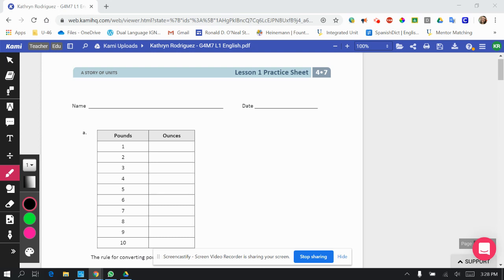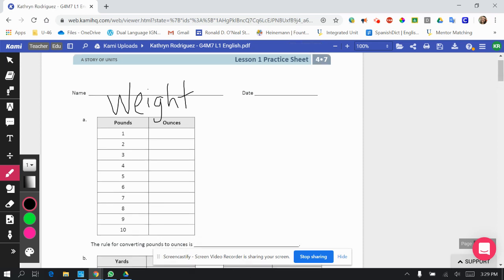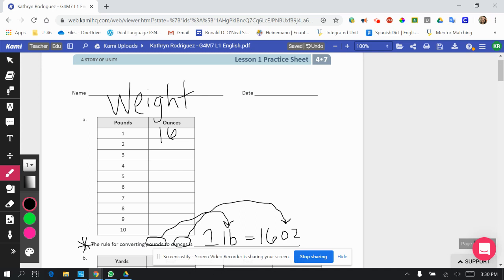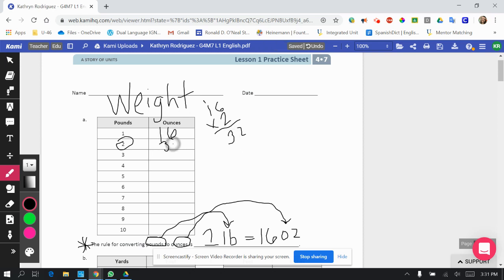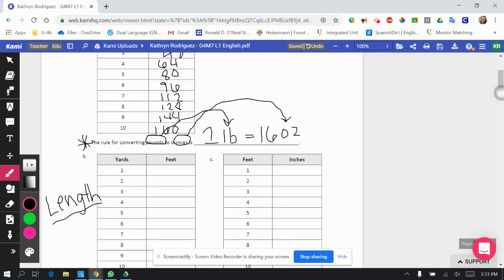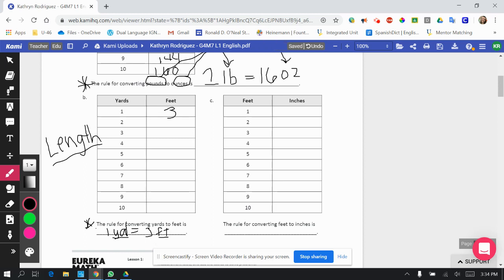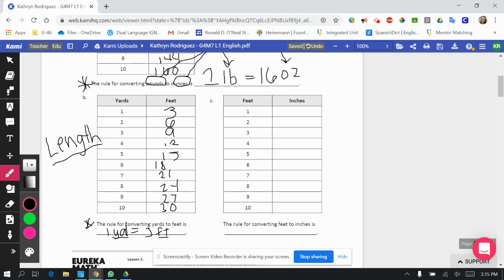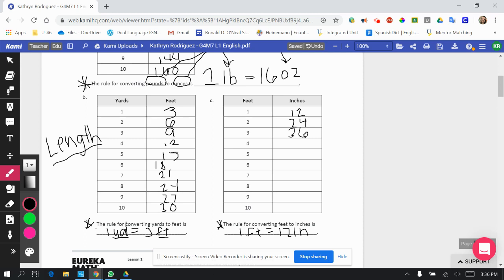Module 7 Lesson 1 Practice Sheet